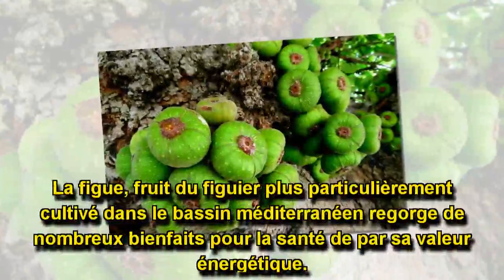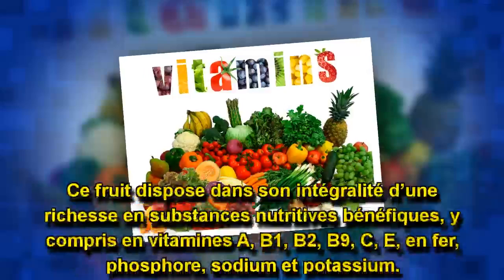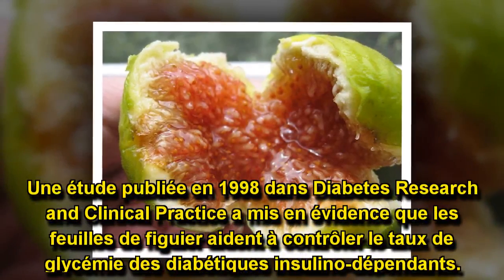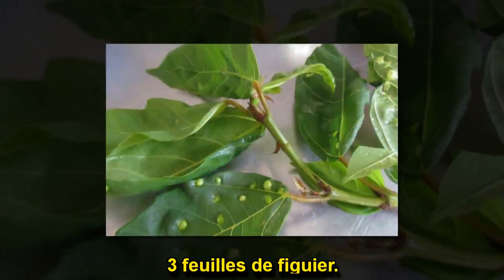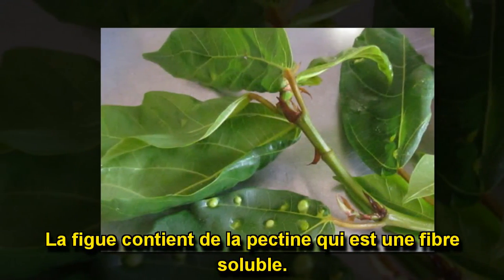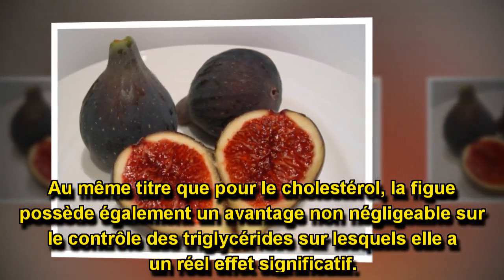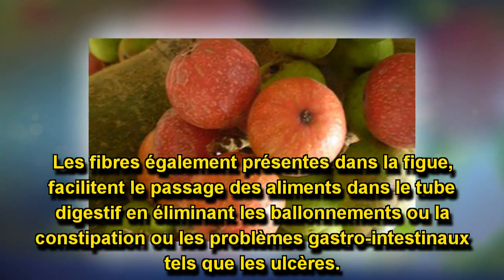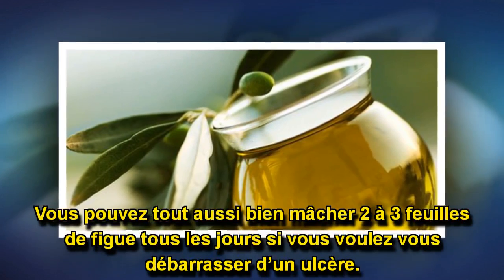Traiter le diabète, les ulcères, abaisser votre taux de cholestérol avec de la figue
Traiter le diabète, les ulcères, abaisser votre taux de cholestérol et de triglycérides avec de la figue